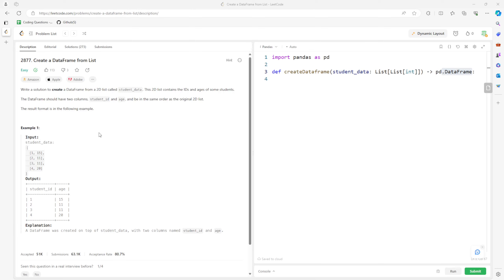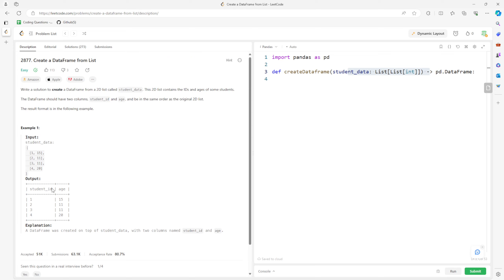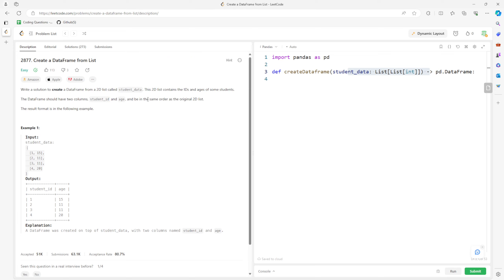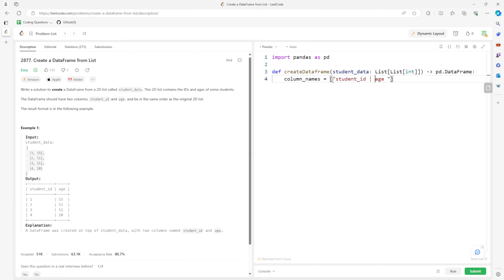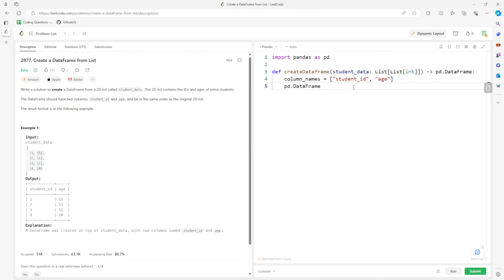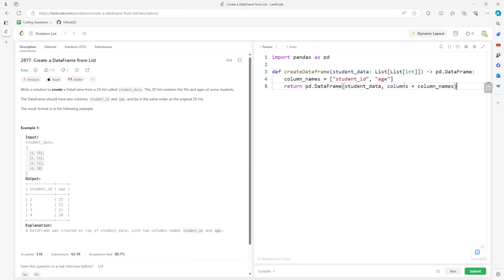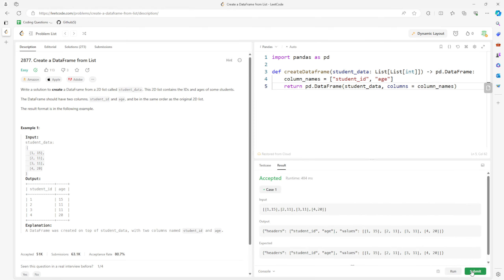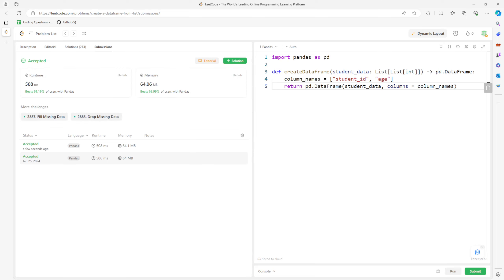LeetCode 2877 | Create a DataFrame from List